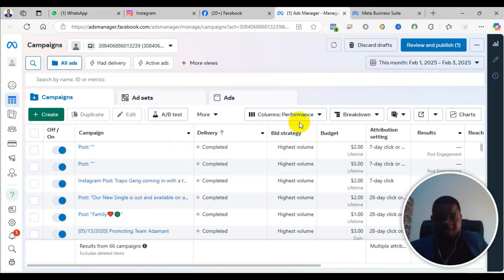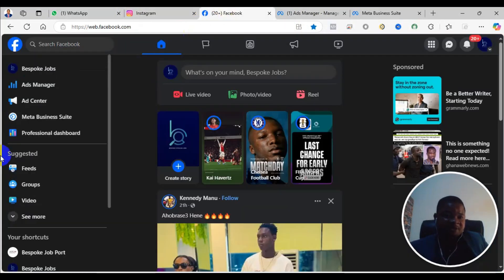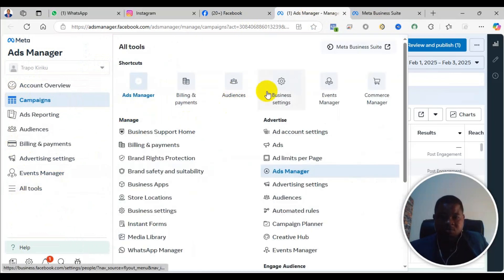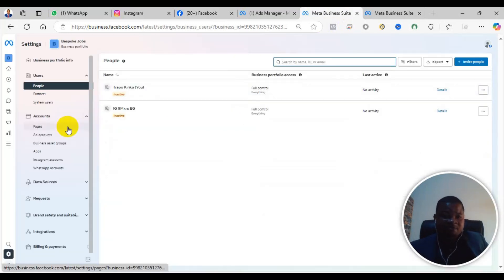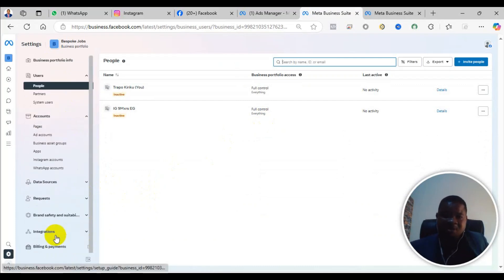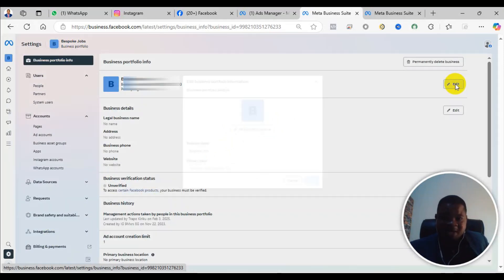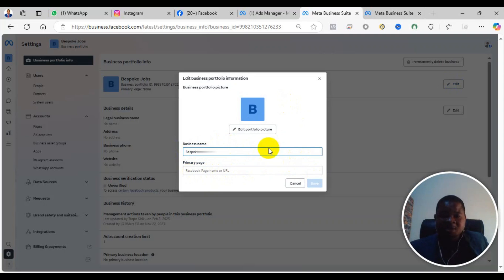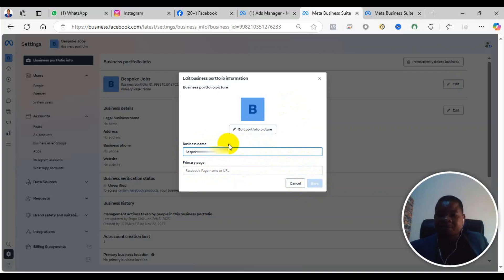how to change facebook business portfolio/Business manager account name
Follow me on:
Follow the steps in this video to learn how to edit/change a Facebook business manager account name.